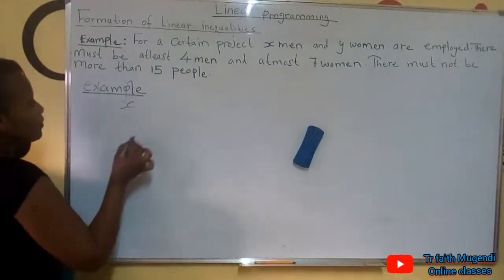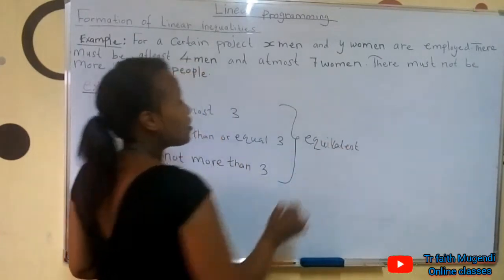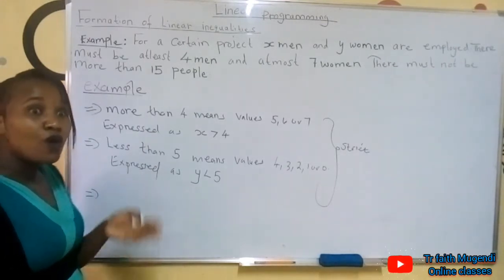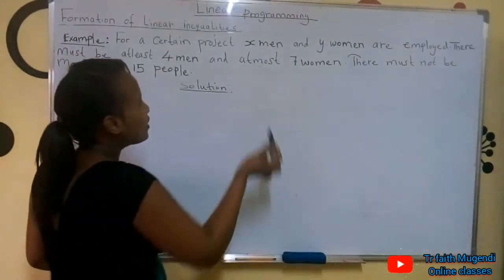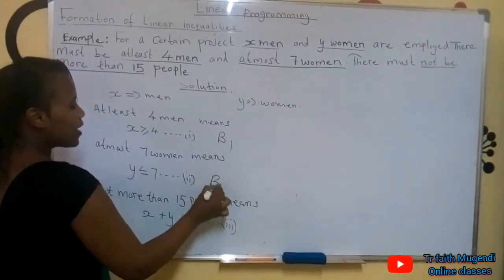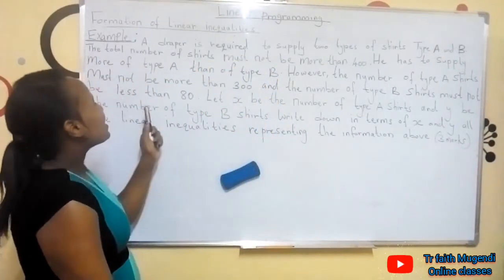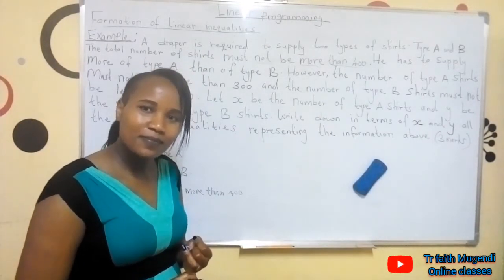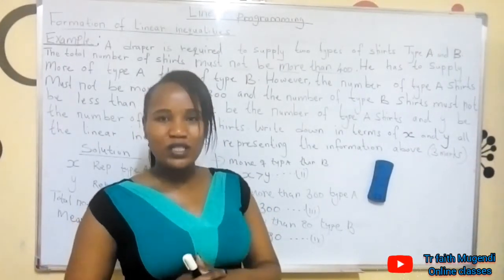Formation of linear inequalities.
Inorder to form linear inequalities you need to be conversant with the following concepts
1.words like : At least 7
                        Greater than or equal to 7
                        Not  less than. 7
All the above statements means one and the same thing.
They can take values like,7,8,9,.

2.words like:Atmost 5
                      Less than or equal to 5
                      Not more than 5
Similarly,the above  statements also are Equivalent.
They may take values such as,5,4,3,2.

3.More than 7 may take values such as , 8,9,10,... NB:7is not included.

4.Less than 5 may take values such as   4,3,2...NB:5 is not included.

students and tutors need also to note that some information are not provided but are implied and therefore,common sense should be encouraged especially when dealing with information involving ,Humans,items or commercial problems since theycannot take negative values.